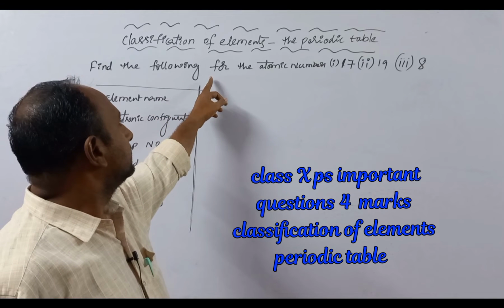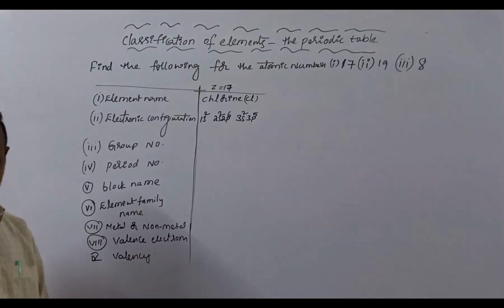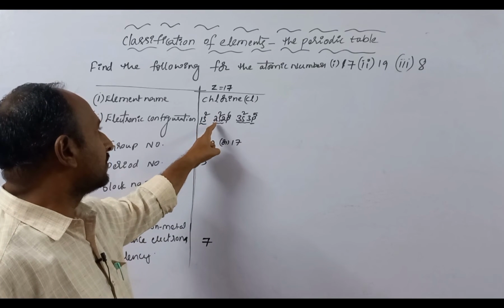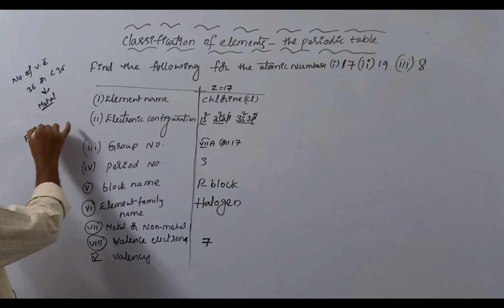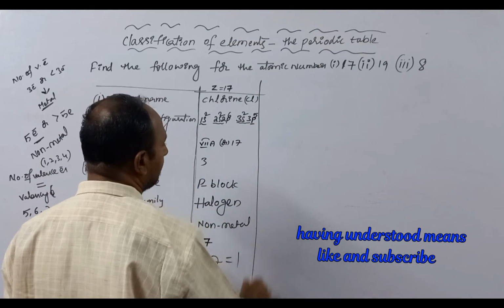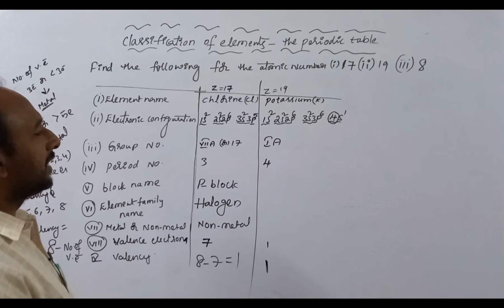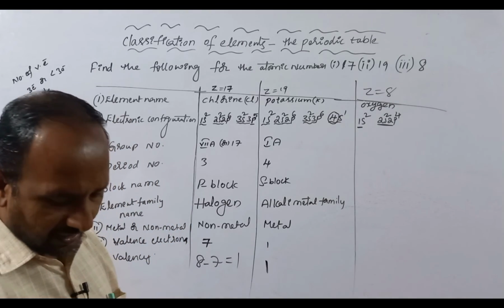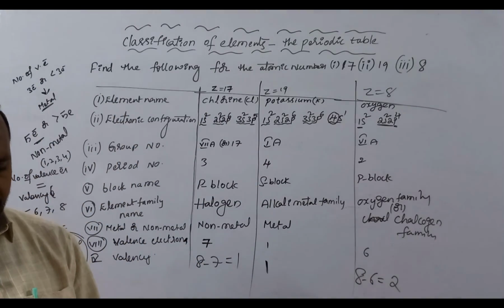HOW CAN WE FIND VALENCY GROUP NUMBER PERIOD NUMBER FOR CHLORINE OXYGEN SODIUM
CLASS X PHYSICAL SCIENCE
CLASSIFICATION OF ELEMENTS AND THE PERIODIC TABLE

WHAT IS ELECTRONEGATIVITY EXPLAIN IN GROUPS AND PERIODS

IMPORTANT QUESTIONS X CLASS PHYSICAL SCIENCE

WHAT IS ELCTRON AFFINITY EXPLAIN IN GROUPS AND PERIODS

WHAT IS ATOMIC RADIUS OR ATOMIC SIZE EXPLAIN IN GROUPS AND PERIODS

IMPORTANT QUESTION FOR 4 MARKS
CLASS X PHYSICAL SCIENCE CHEMISTRY CLASSIFICATION OF ELEMENTS AND THE PERIODIC TABLE